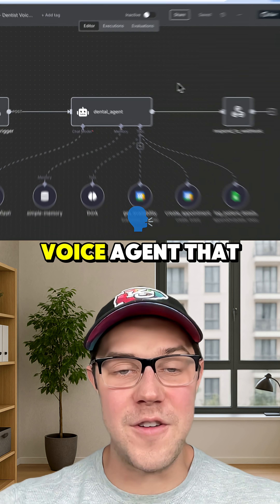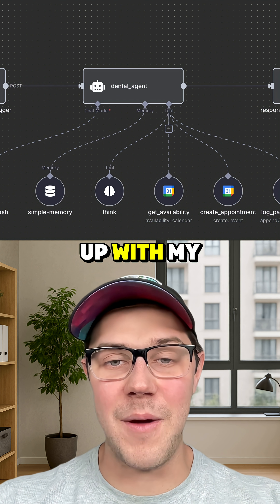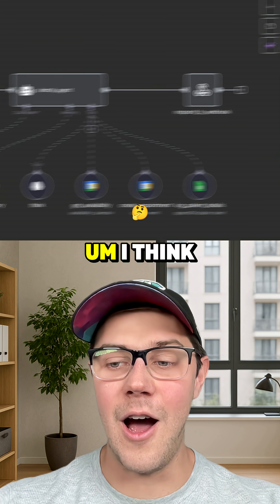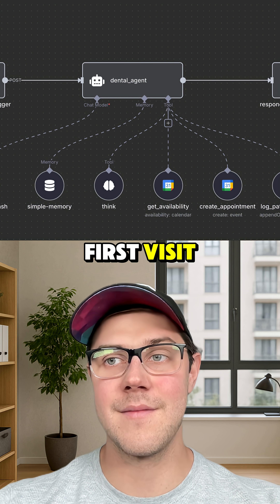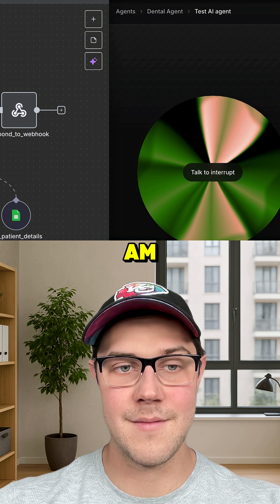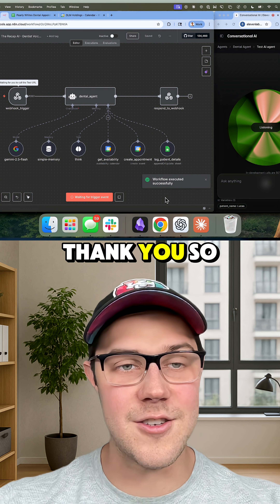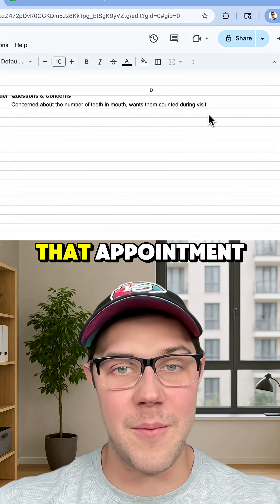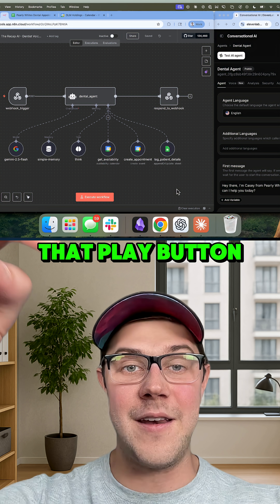I Created a $24k/Year AI Dental Voice Agent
How to build an AI Voice Agent using n8n and ElevenLabs to power after-hours bookings for dental practices and medical offices. This agent can take phone calls and help book appointments for new patients.